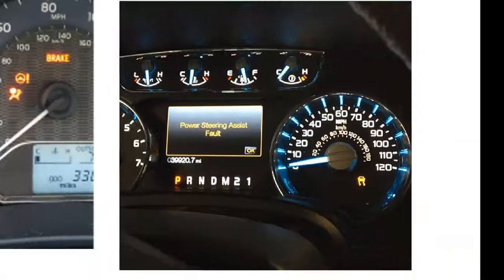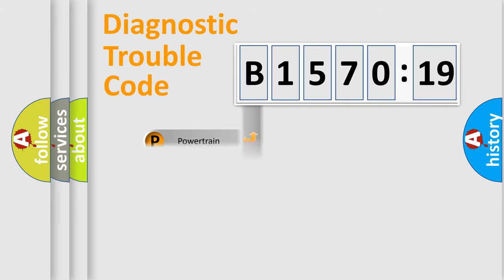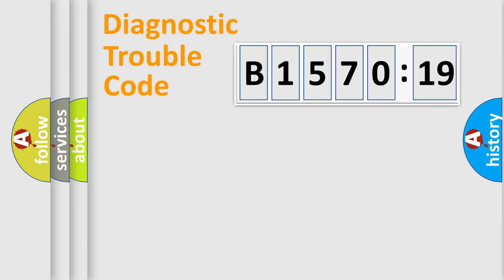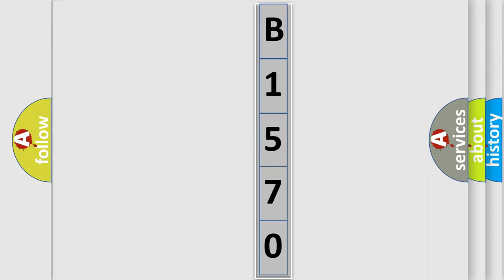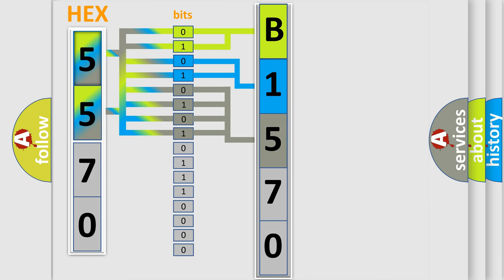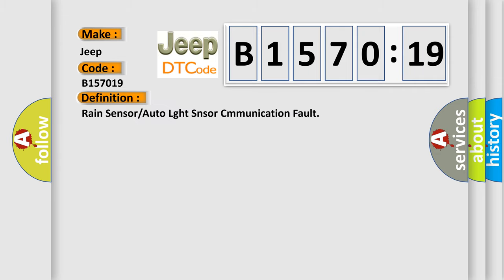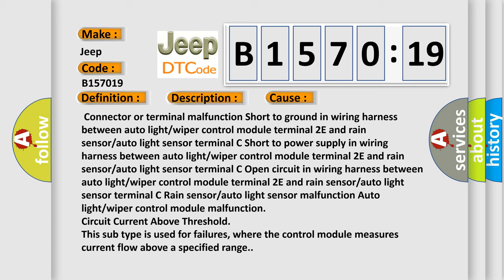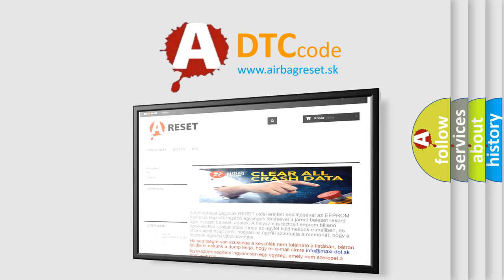DTC Jeep B1570-19 Short Explanation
Contents:
0:21 Basic DTC analysis according to OBD2 protocol standard.
1:48 Insight into programming
2:58 A diagnostically understandable description of the Diagnostic Trouble Code
3:05 Basic error definition

Make:
Jeep
Code:
B1570 19
Definition:
Rain Sensor or Auto Lght Snsor Cmmunication Fault
Description:
Communication error to rain sensor or auto light sensor
Cause: